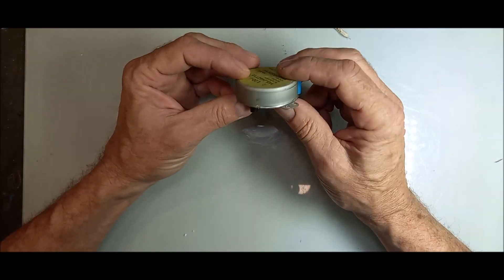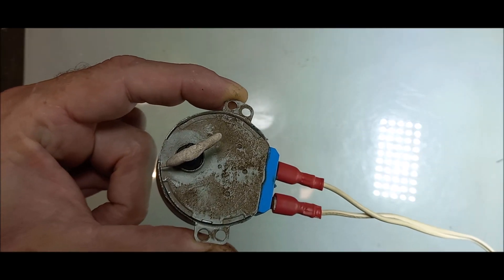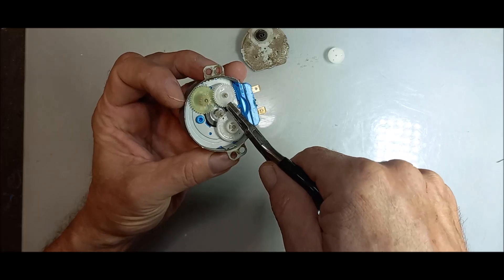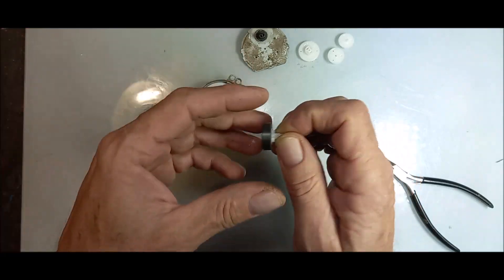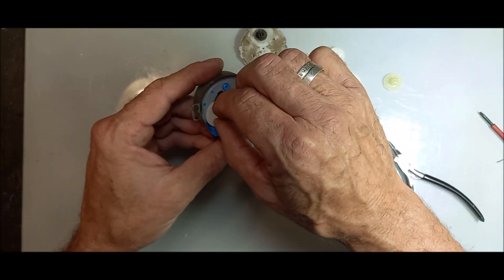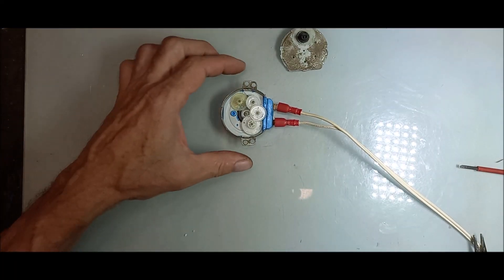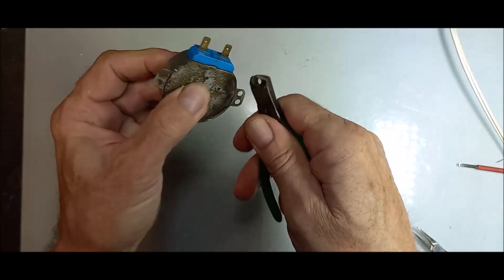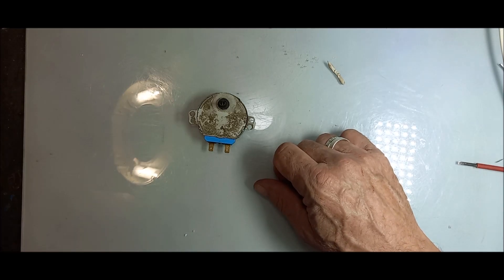MICROWAVE TURNTABLE MOTOR WORKINGS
LET SEE HOW A MICROWAVE TURNTABLE MOTOR WORKS